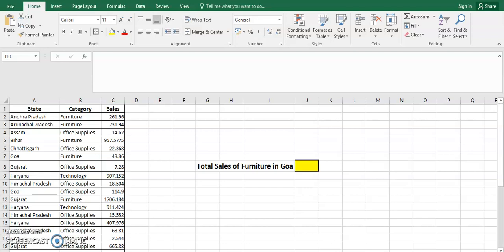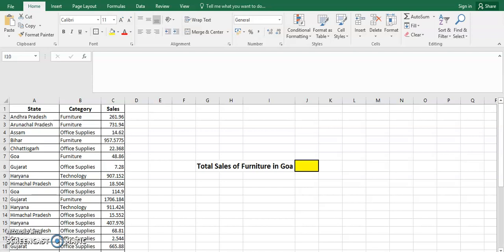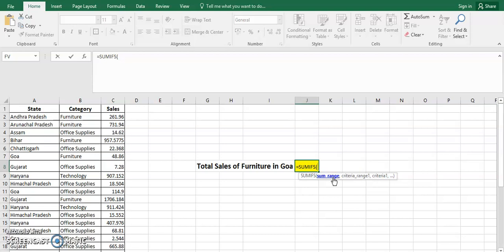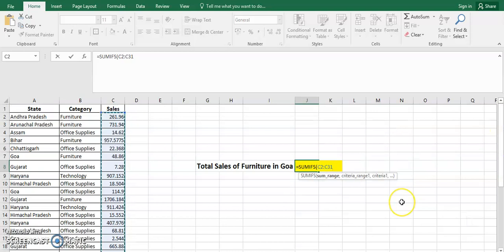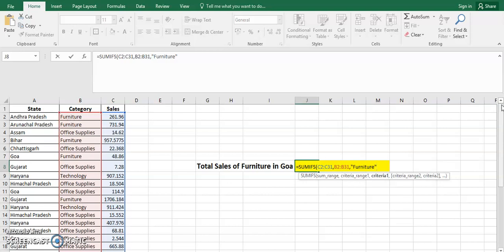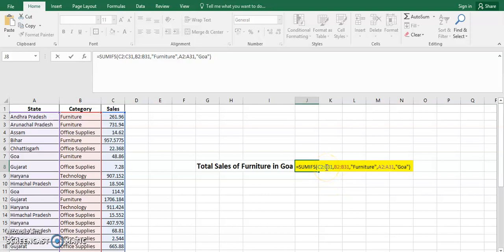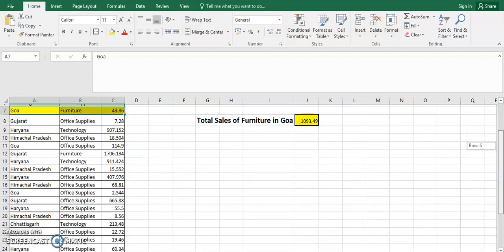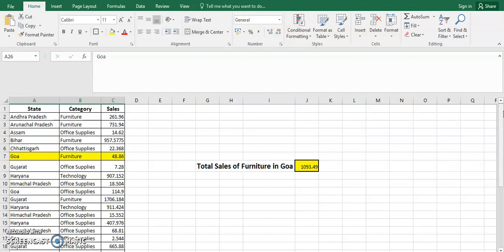Use of SUMIFS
This video would explain you about SUMIFS function, how it is useful for any sales managers or a HR manager.